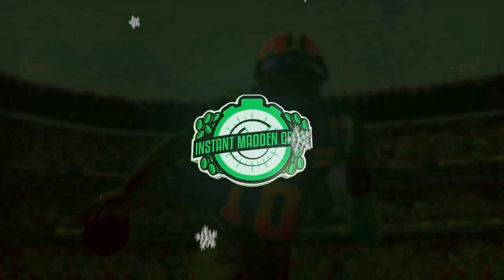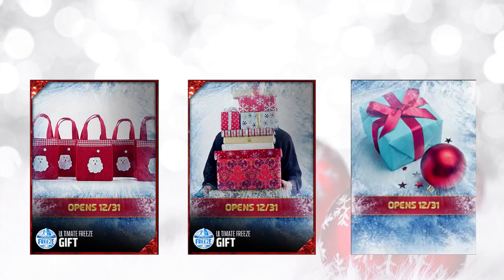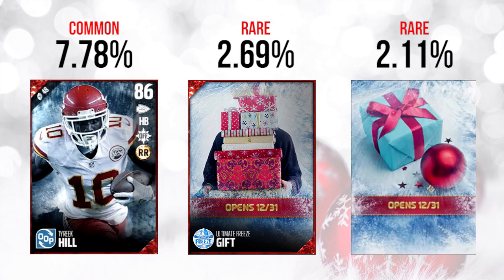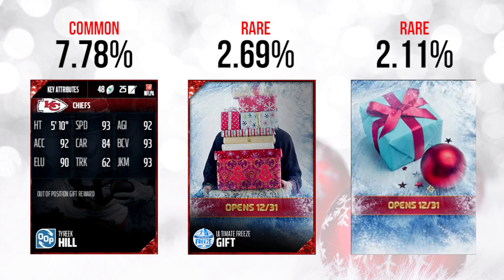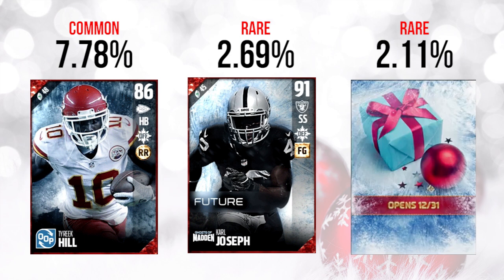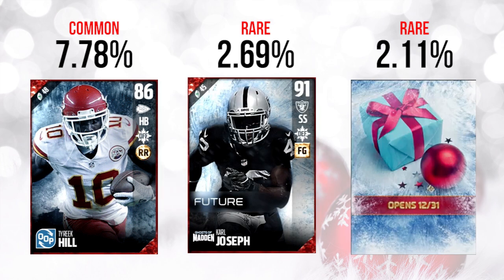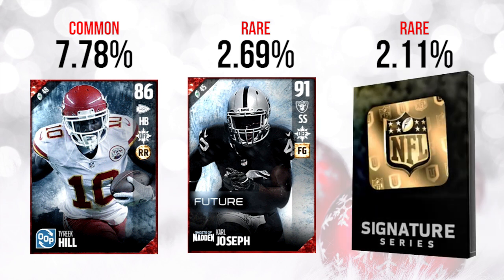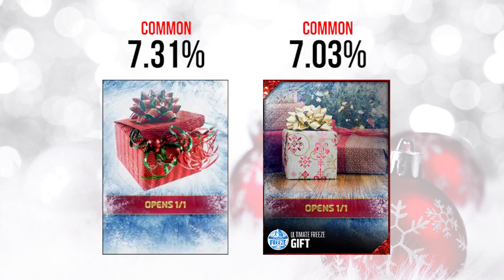GHOST OF MADDEN FUTURE! "What's In the Gifts?" Dec 31! Madden 17 Ultimate Team ULTIMATE FREEZE GIFTS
In today's video, we'll be looking at the MUT 17 Ultimate Freeze gifts that opened up on December 31st, including a Ghost of Madden Future Karl Joseph, an OOP Tyreek Hill HB and a Signature Pack!